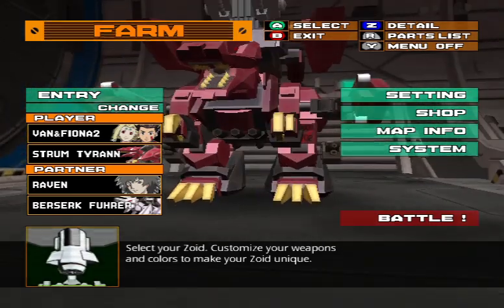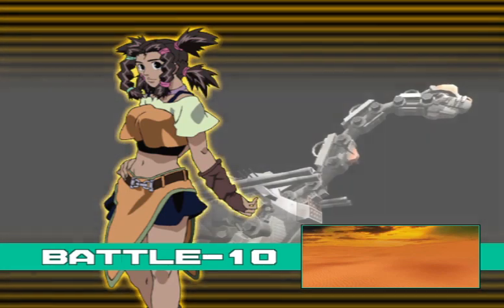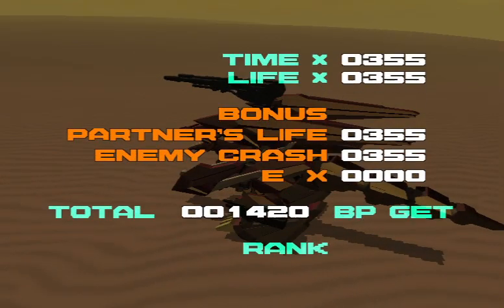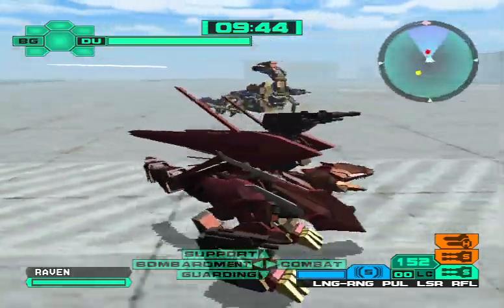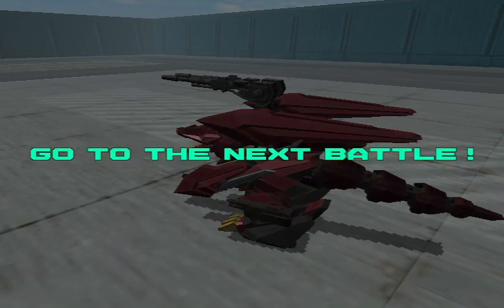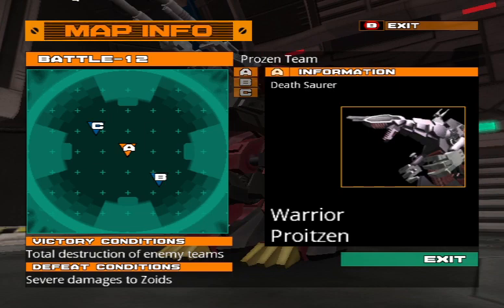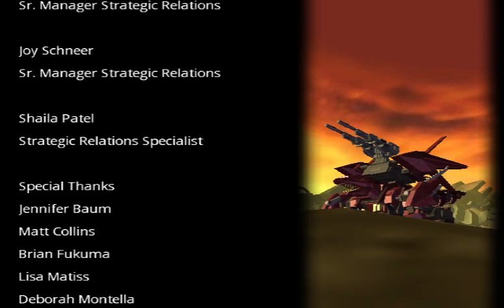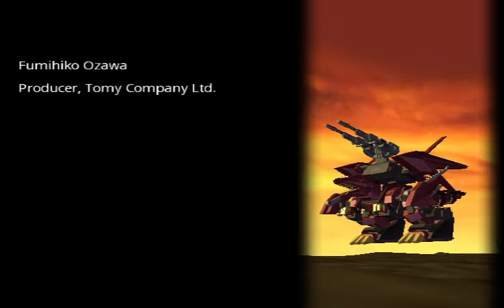LETS REPLAY Zoids battle legends part 6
E6: End of the Chaotic century
Last four fights of the Chaotic century tournament. Only one more tournament left and then we'll start the story mode.